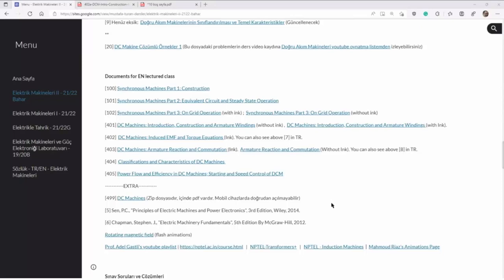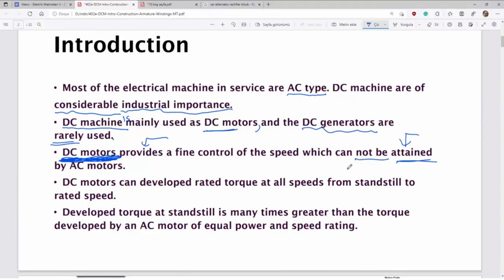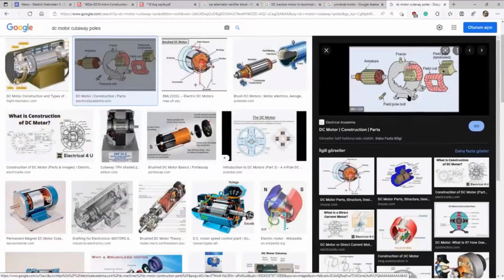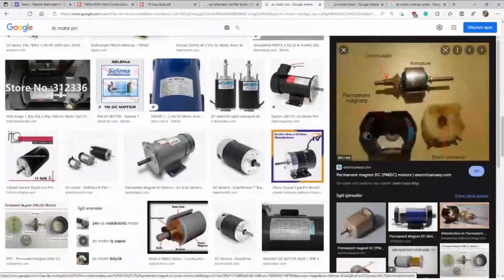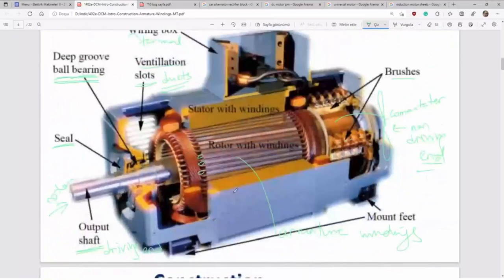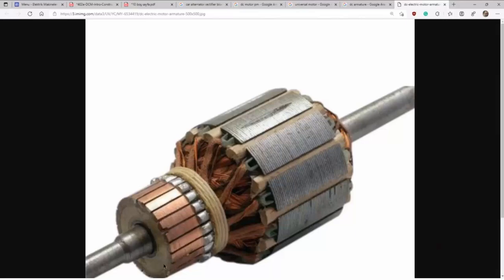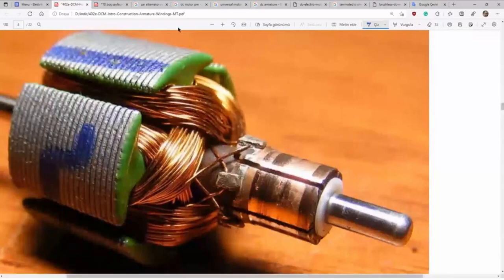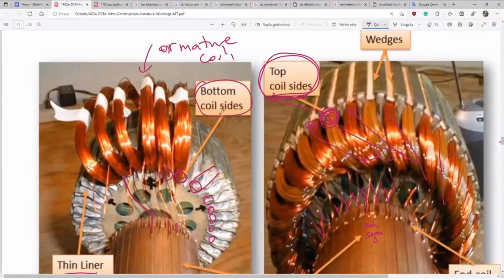Introduction and Construction of DC Machines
20220419-EM2- Live recording